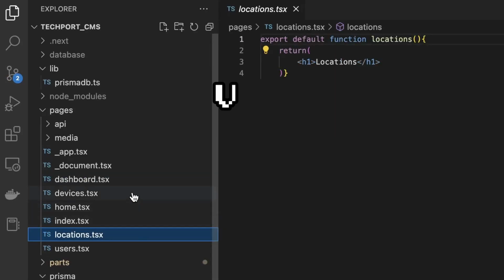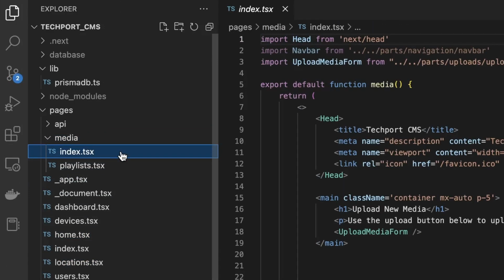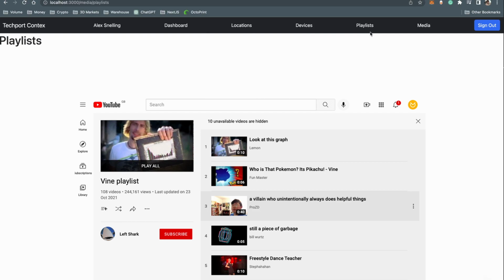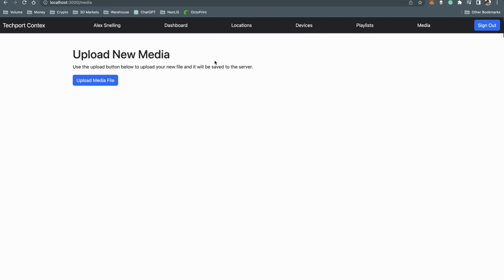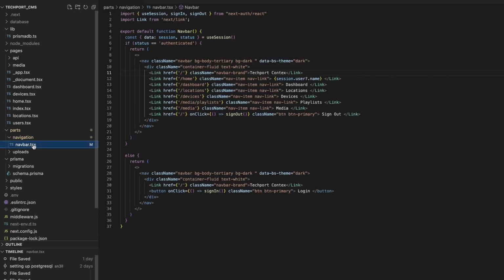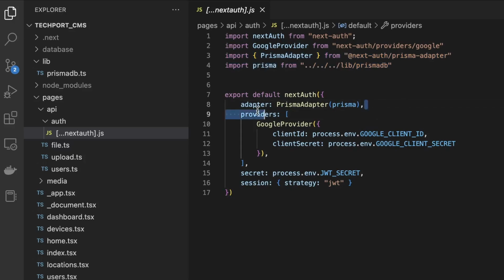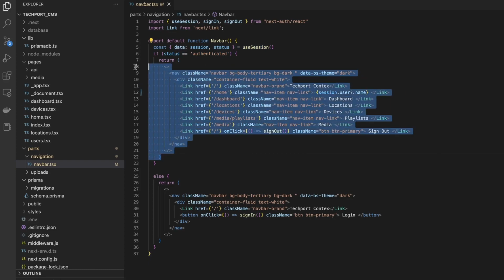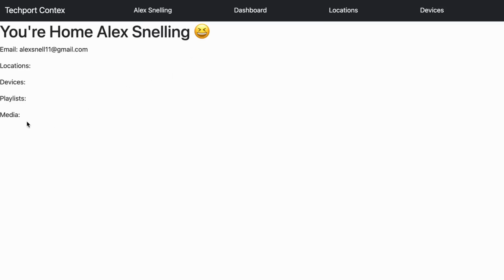Day 3 - 30 days of Next JS - Next Auth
Welcome back to day 3 for 30 days of Next JS - We are building a VMS (Video Management System)

Days 0 to 2 were short you can check them out in the playlist but I think I will try to do the bigger topics as normal videos and not shorts. Because today we are setting up Authentication.

I start by adding the pages we will need for the navigation bar. This will allow me to flesh it out and limit access to those pages to only logged-in users.

I added Dashboard this will be for the overview of your account.

Locations will allow you to list places where your devices are installed to group them.

Devices will show all the devices that you have added to your account, where they are located and what videos are playing on them.

Playlist will hold collections of videos to play on your devices.

Media will be all videos and images you have uploaded.

We then changed the front page this is where we added the upload button on day zero but now I'm moving that into the media page and replacing this button with a sign-in button.

I was importing the nav bar on each page but this was becoming very tedious so I had a look into a better way to do it and found that I could add it to the _app.js so that's what I did. We now have a global nav without all the code, nice.

Then we jumped into Next auth which is the built-in authentication for next js. I will link the tutorial I used below as it was very informative.

They used GitHub to login in the tutorial but I want to use a different provider as my app isn't targeted towards developers and the users are unlikely to have a GitHub account. Changing between providers is easier than I thought.

I used google instead and had to make some API keys in the google developer console and add them to the env file. Once that was done it just worked all the authentication is handled for you by Next auth.

You can have multiple providers too so I think I'll add Facebook and email at a later date for now Google will work fine.

I use brain.fm to focus whilst working I think it's great just so you know :)

I added all the pages we made to the nav and added the next auth sign-in button. These buttons come with the framework and handle log-ins and sessions.

Once we login we can see that I've added access to all the pages once you are logged in and get your name from the session from Google.

I am using session also to check that the users are authenticated. This will ask you to sign in if you try and access a page when you aren't signed in so  I made this into a function and imported that to save some code.

I'm a bit more aware of Next auth now and will be moving to middleware shortly.

This is the 4th day and I am working on this for an hour or so each evening and updating you as I go. Any advice for my learning please let me know.

This looks like it will be the one-click authentication solution.